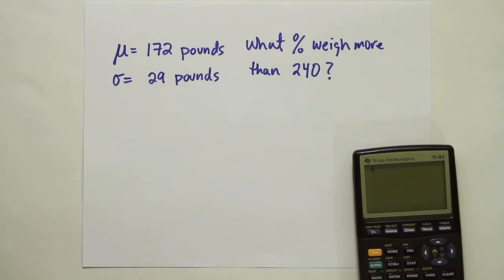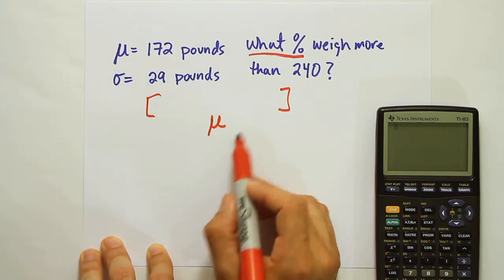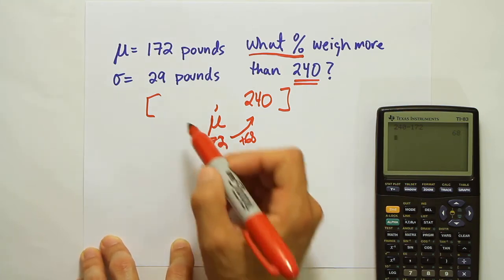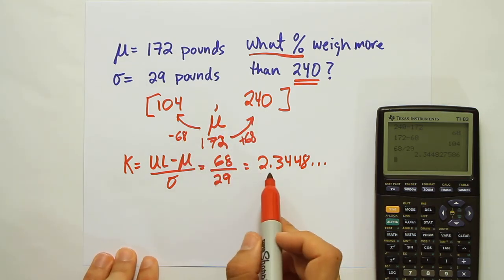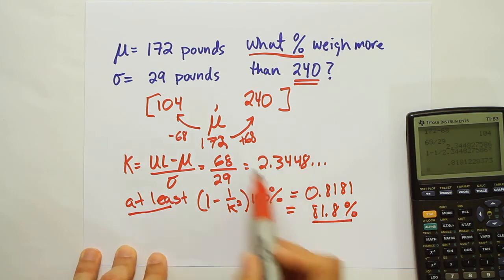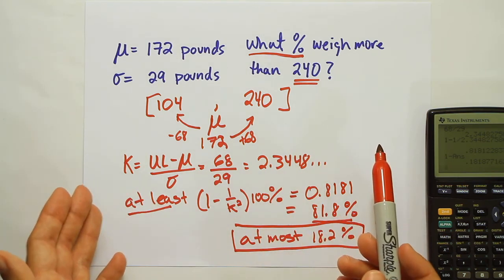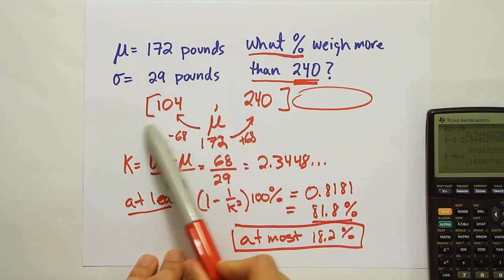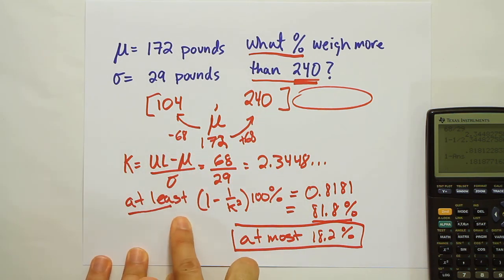Sample Exam 1, STATS I, Q9